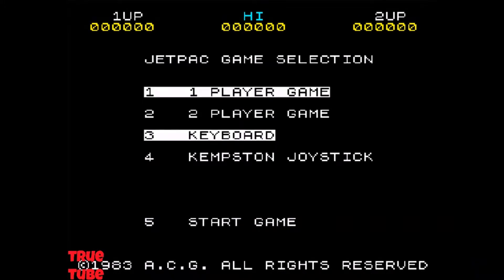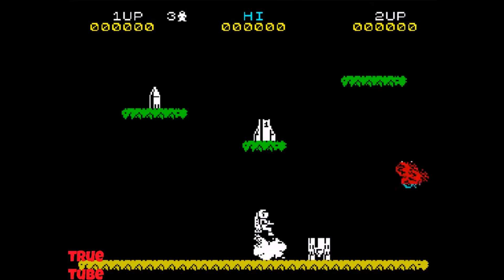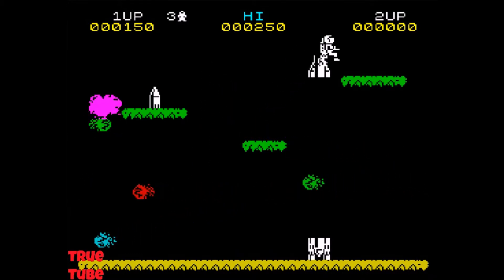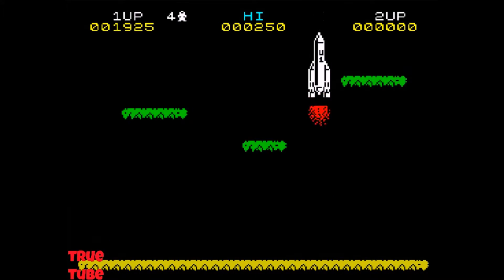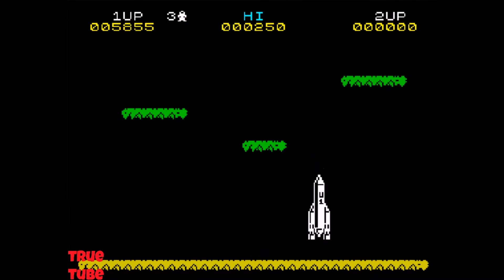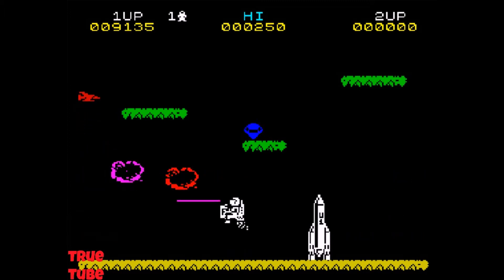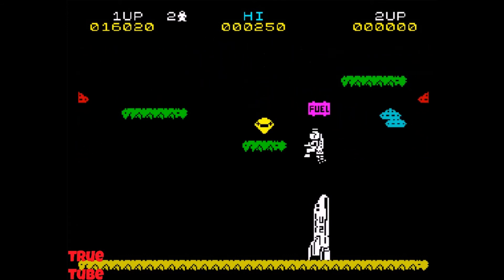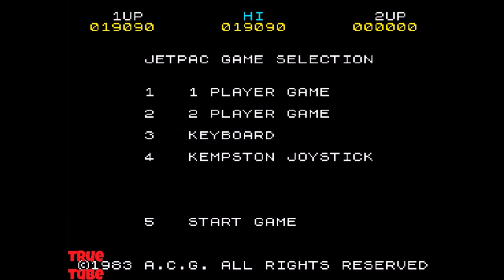Quick Play of JetPac on the ZX Spectrum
Title:- Jet Pac
Platform:- ZX Spectrum
Release:- 1983
Developer:- Ultimate Play the Game

Jet Pac is a ZX Spectrum, VIC-20 and BBC Micro video game developed and released by Ultimate Play The Game in 1983. The game is the first in the Jetman series, and was the company's very first release. The game was written by Chris Stamper with graphics by Tim Stamper. Jetpac was one of the very few Spectrum games also available in ROM format for use with the Interface 2, allowing "instantaneous" loading of the game when the normal method of cassette loading could take several minutes.

In the game, Jetman has to first assemble his rocket (which comes in kit form), and then fill it with fuel before taking off to the next planet (where the procedure is broadly repeated). Along the way Jetman has to defend himself from the planet's aliens, and for bonus points collect valuable resources which occasionally fall from the sky.

After the first level, the rocket stays assembled and just requires refuelling. However, every five levels, the rocket is changed and the replacement has to be built before it can be fuelled for take off. Each new model has a new design with a higher number written on it, although the gameplay is unchanged.

The single game screen is a horizontal wrap around and consists of three platforms on which Jetman can stand.

The enemies change each level (cycling back to the first after eight levels) and each alien has a different pattern of movement which means they can be dealt with in a different manner. For instance, the "dart" enemy tends to hover in a vertical column on the left-hand side of the screen until it fires across the screen whereas, the "flying saucer" aliens will follow Jetman around and so require a different strategy.